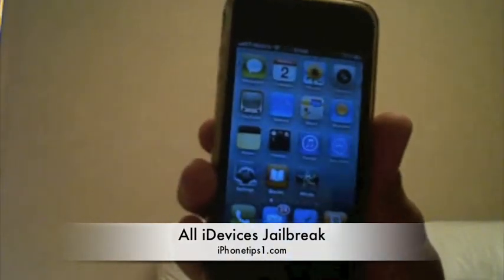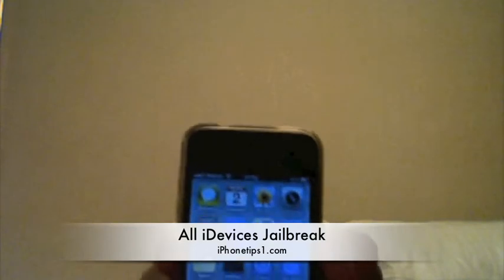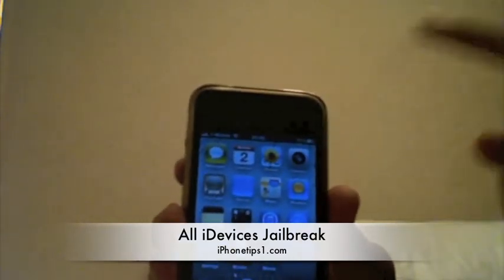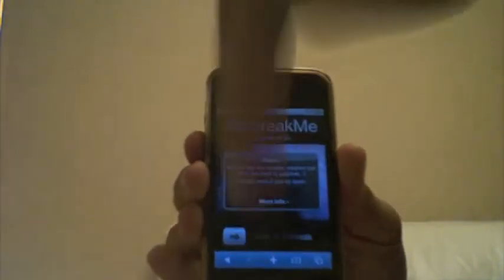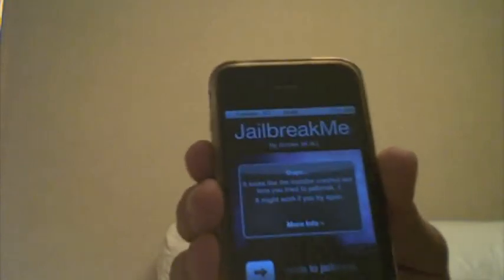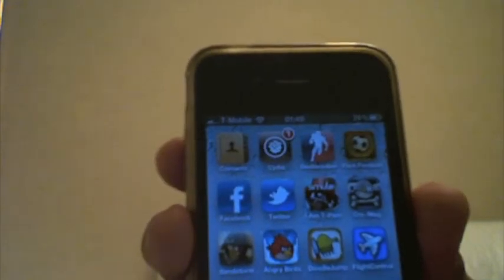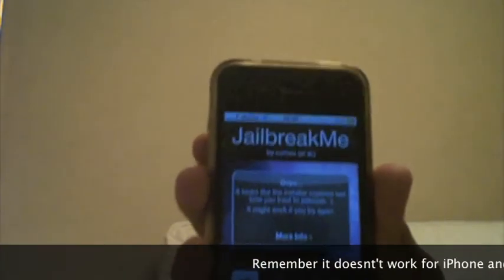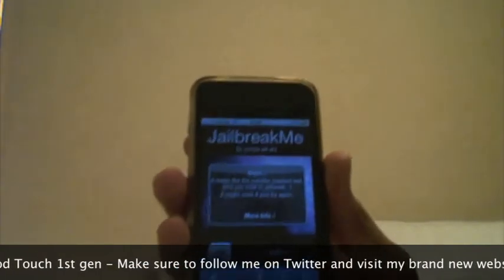How to Jailbreak iPhone 4 iOS 4 and 4.0.1 and All iDevices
How to Jailbreak iOS 4 on all idevices - Including 3.1.3
Devices Include
iPhone 3g
iPhone 3gs
iPhone 4

EXCLUDING
iPhone 1st gen
iPod Touch 1st gen